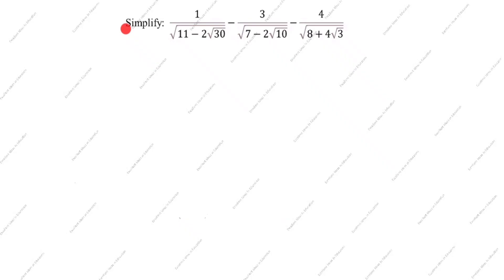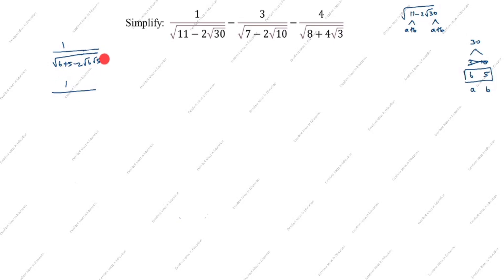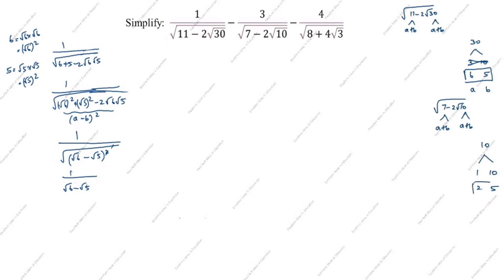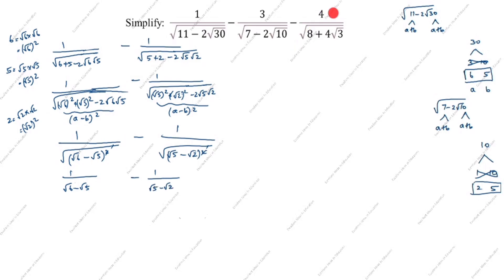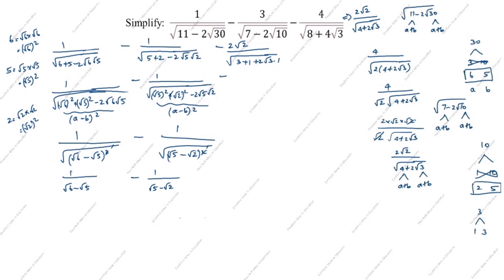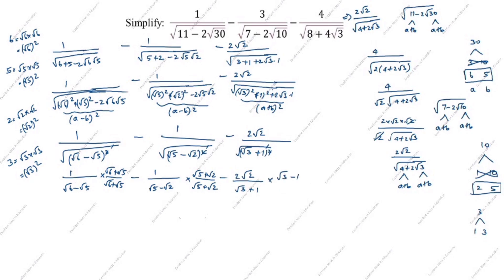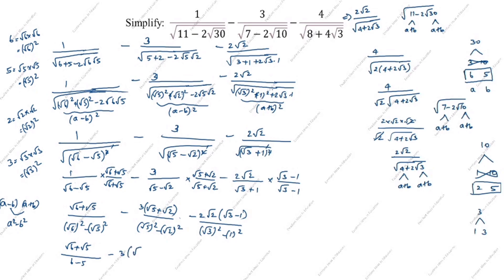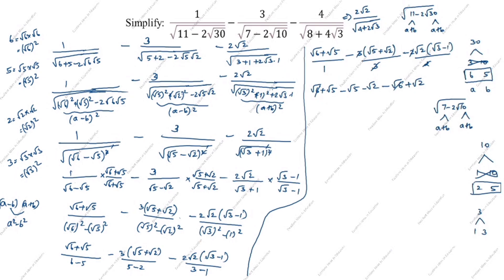How to rationalise the denominator 1/(root(11-2root30)) - 3/(root(7-2root10)) - 4/(root(8+4root3))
Rationalise the denominator 1/(root(11-2root30)) - 3/(root(7-2root10)) - 4/(root(8+4root3)) / Class 9 Maths / Surds

Rationalize the denominator (3 root2-2 root3)/(3 root2+2 root3) + root 12 / (root3 - root 2) / How to rationalise the denominator

Rationalise the denominator (√ 5 + √ 3) (3 √3 /(√5 + √2) - √5 / (√3 + √2)) / Rationalize the denominator (root 5+root 3)(3 root 3/(root 5+root 2) - root 5/(root 3 + root 2)) / Class 9 Maths / Number System

Rationalising the denominator with 3 terms / Rationalise 1/ root7-root4+root3 / Rationalisation / Number System Class 9 / Rationalize 1/(√7-√4+√3)